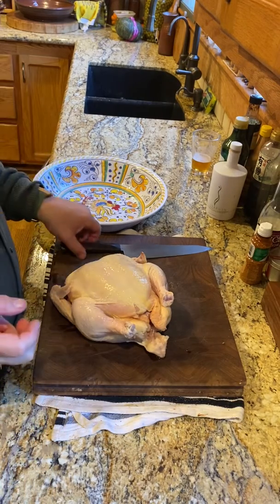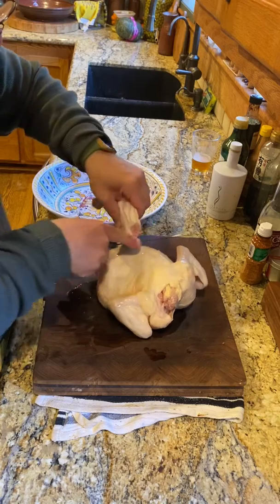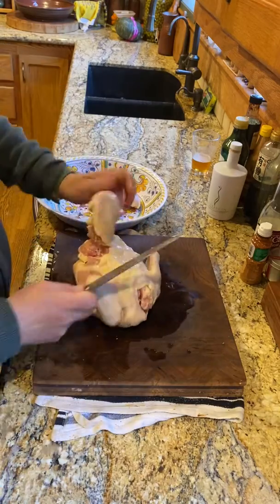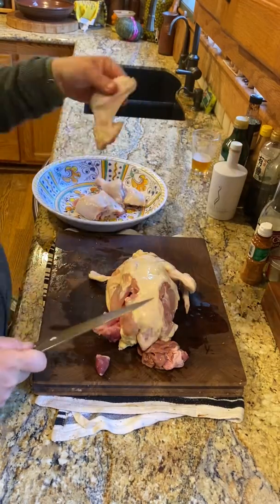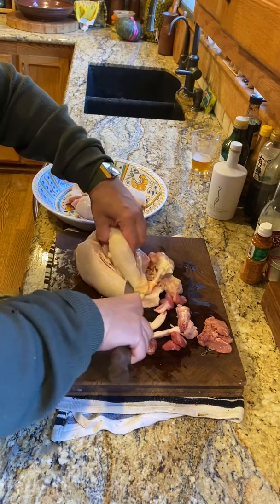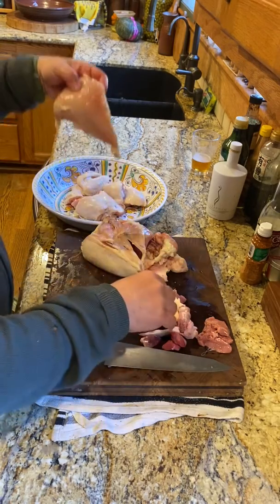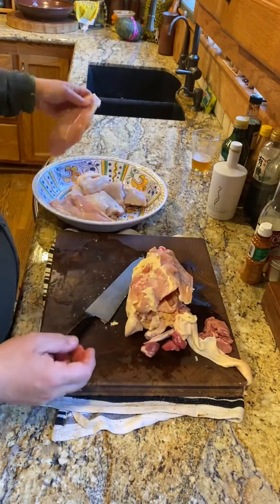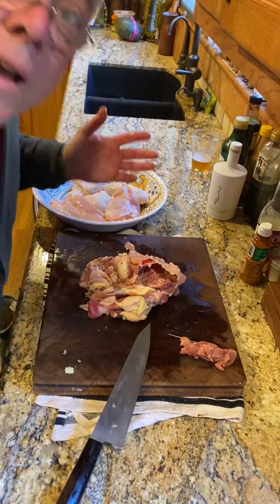How to Cut Up a Chicken